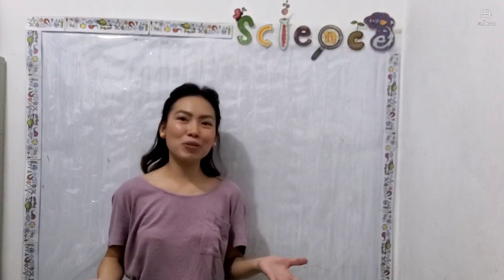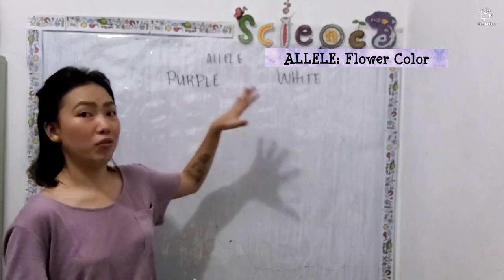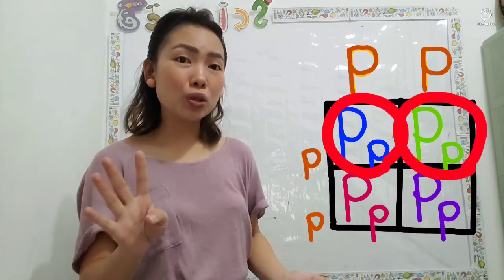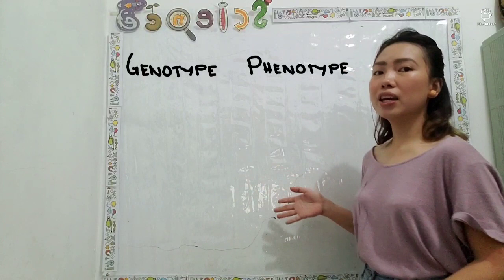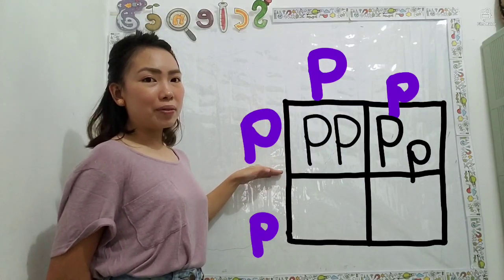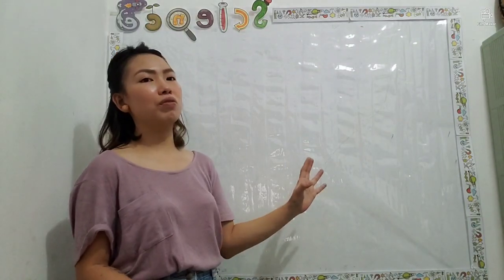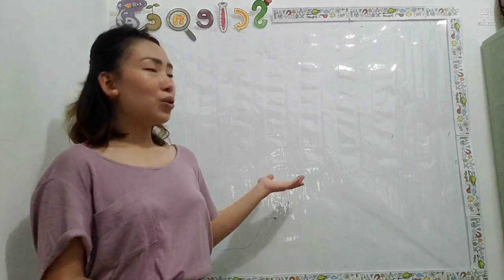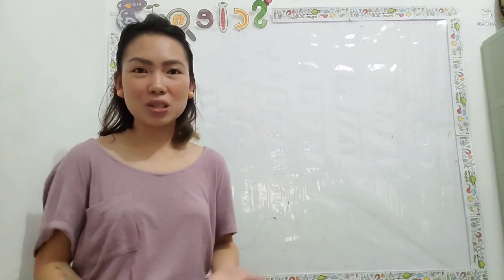Module 4 Part 1 Monohybrid Cross Review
Review on Genetic Terms, Practice on Answering Monohybrid Cross, discussion on Parental, F1 and F2 Generation.